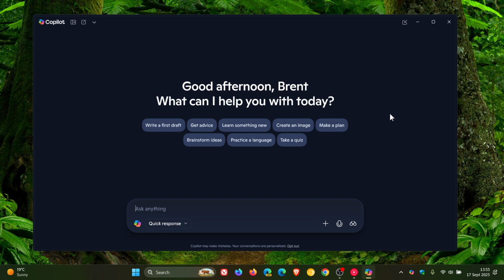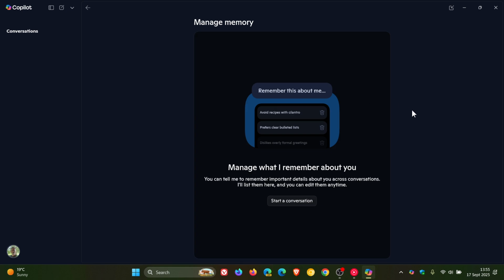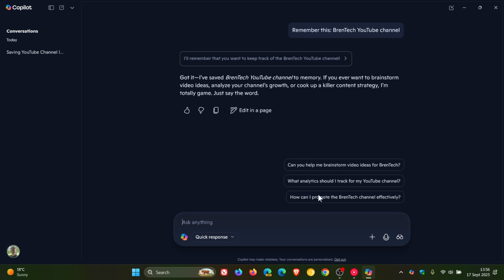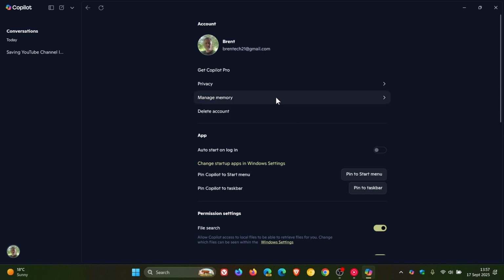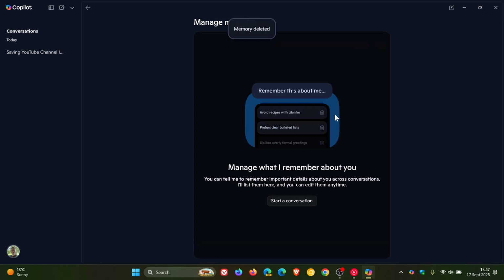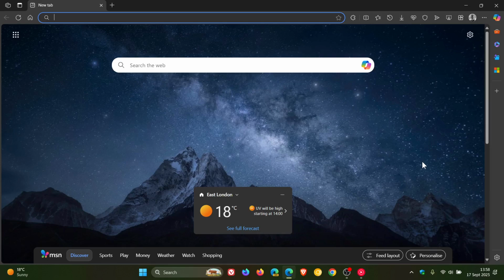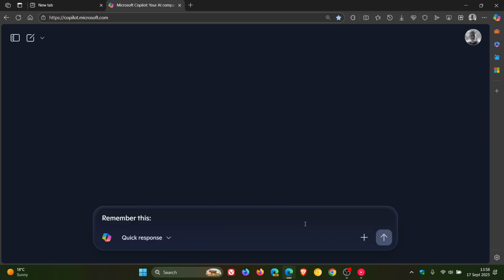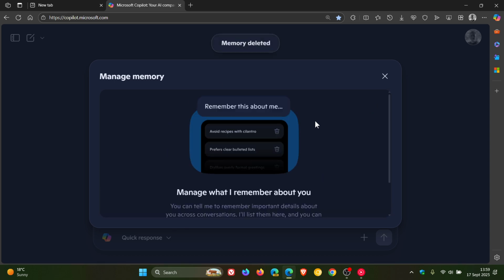Microsoft Copilot Can Now Remember Details About You With New 'Manage Memory'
This new feature allows the AI to remember key facts about your preferences.